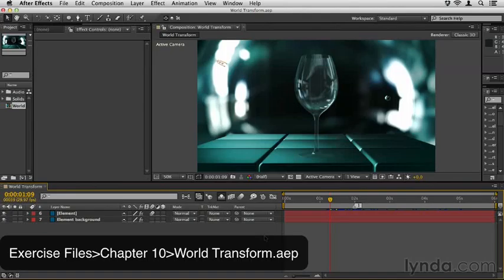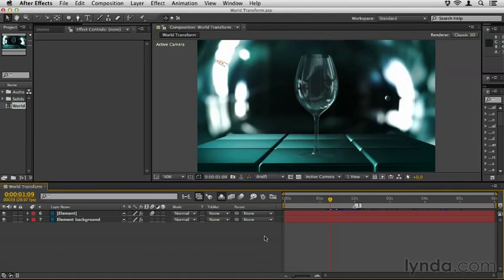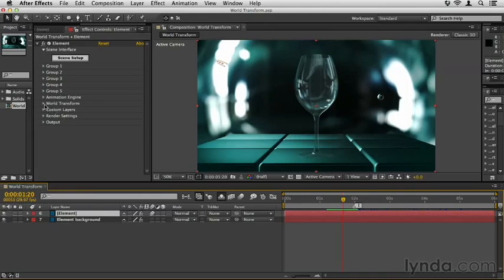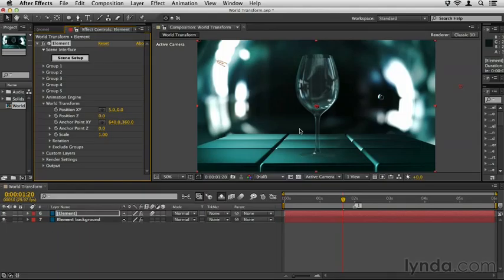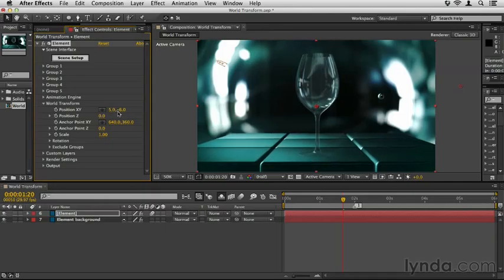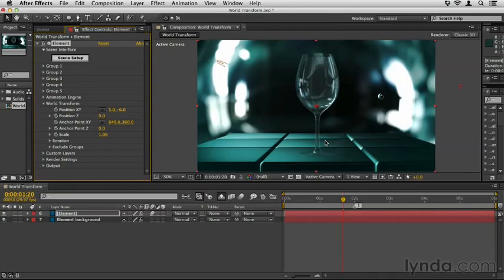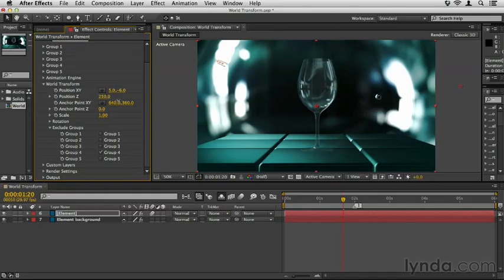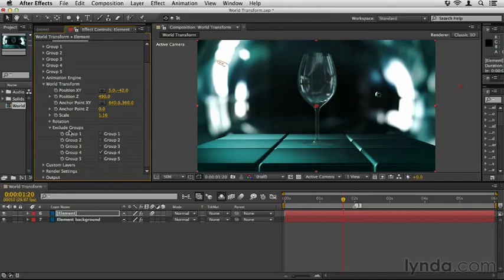10 6 Working with world Transform